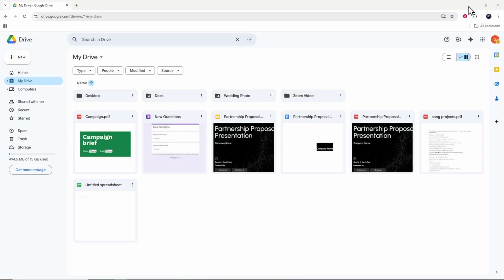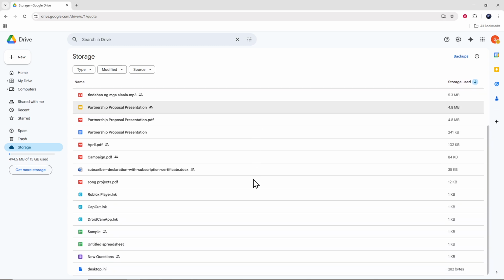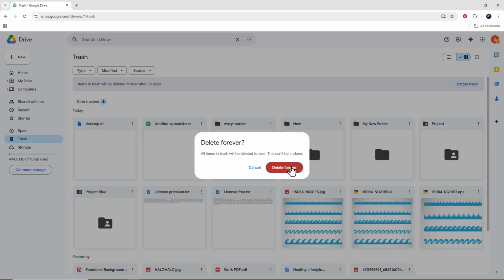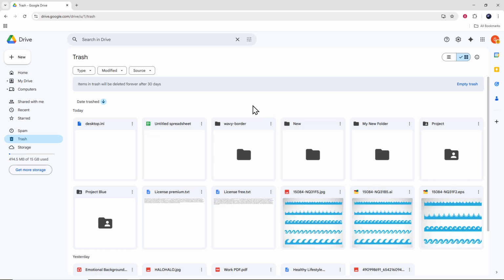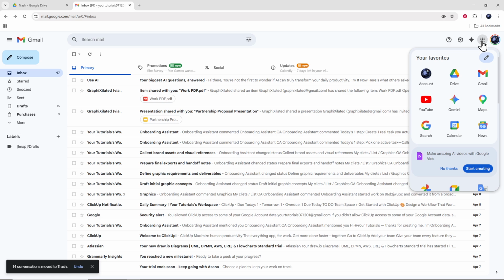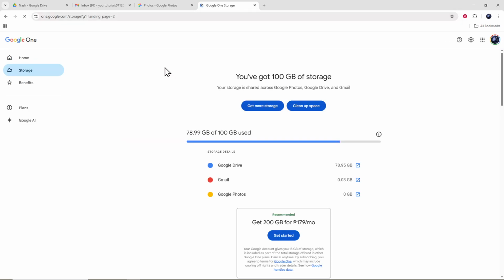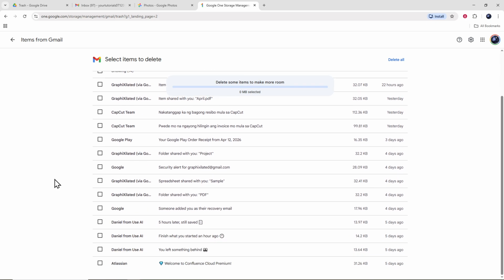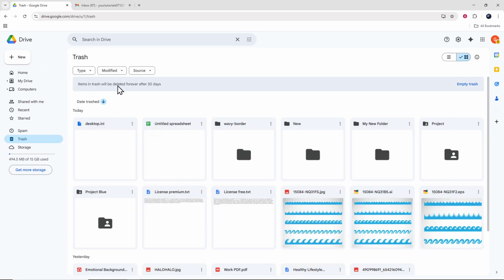How To Fix Google Drive Storage Full Problem - Proven Method (2026)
In this tutorial, you'll learn everything you need to know about how to fix google drive storage full problem using simple and beginner-friendly methods. This guide is perfect for students, startups, professionals, and everyday Google Drive users looking to improve productivity and manage files more efficiently. You'll discover practical techniques, useful Google Drive tools, and workflow improvements that save time and reduce confusion. Whether you're organizing files, fixing issues, or improving storage management, this tutorial makes the process easy to follow.

🔹 What You’ll Learn:
- How To Organize Files And Folders Properly
- How To Improve Google Drive Productivity
- How To Manage Google Drive Storage Better
- How To Access Google Drive Across Devices
- How To Avoid Common Google Drive Mistakes
- How To Secure Google Drive Files Properly
- How To Optimize Google Drive Workflow

💡 Pro Tip: Regularly organize and clean your Google Drive files to improve storage efficiency and make important documents easier to find.